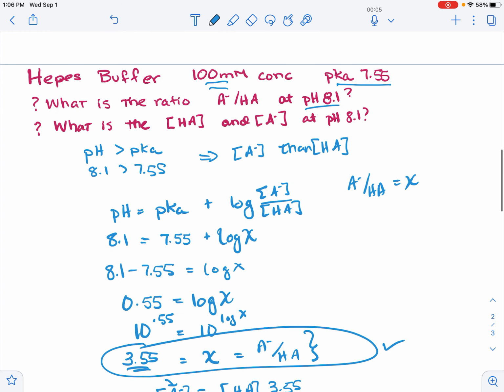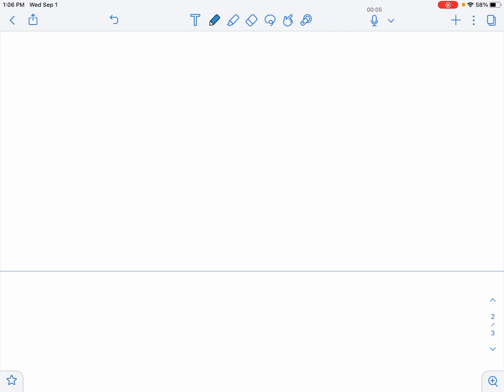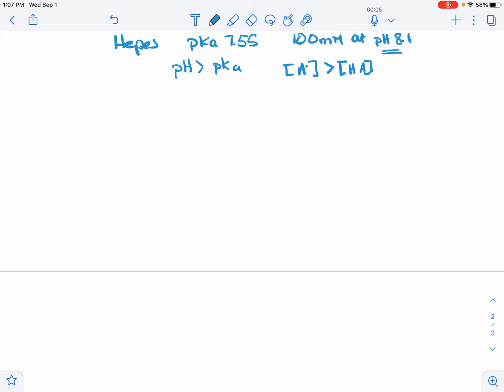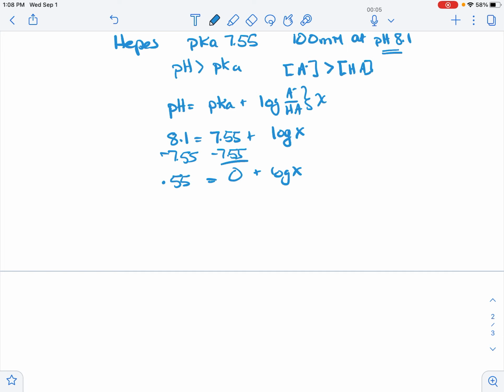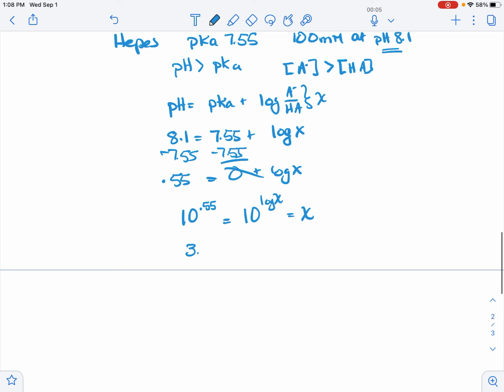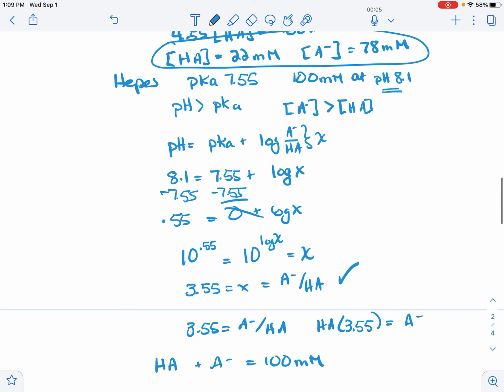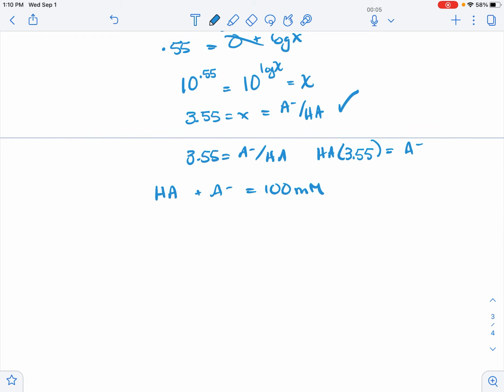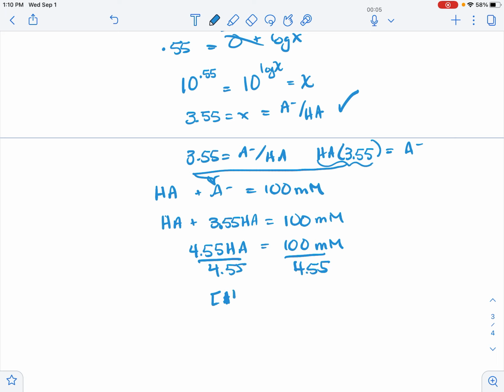Ch 02 - pH to concentrations of HA and A-